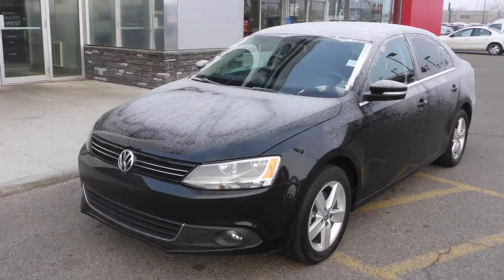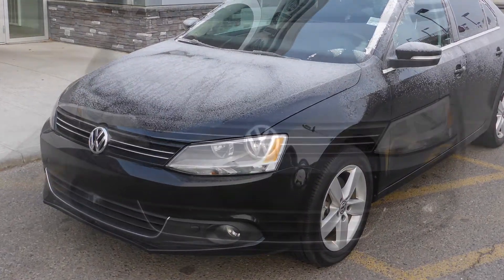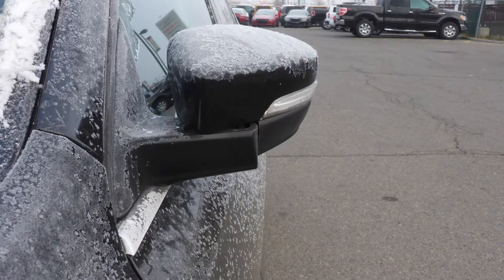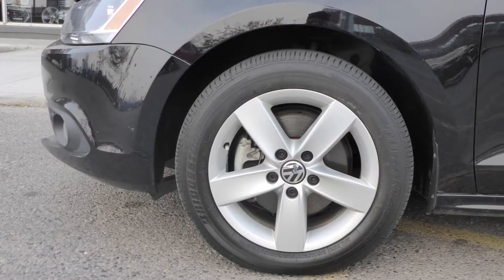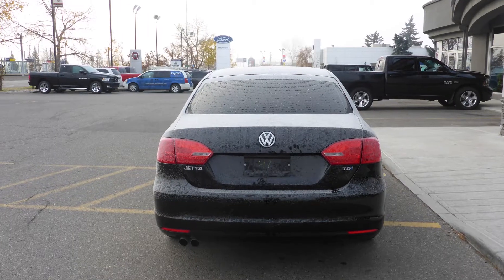2013 Volkswagen Jetta - Eastside Dodge - Calgary Alberta